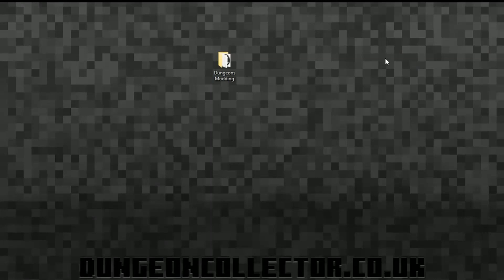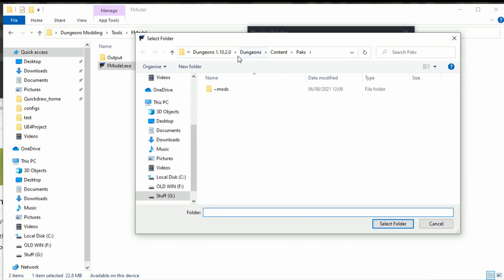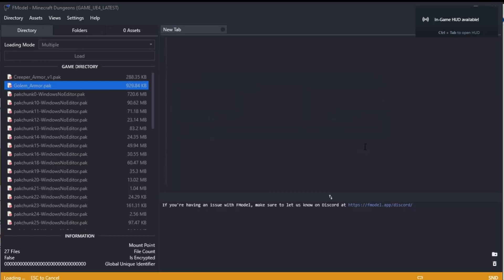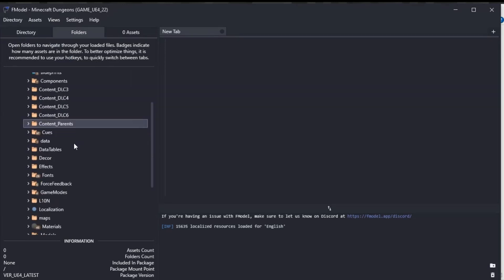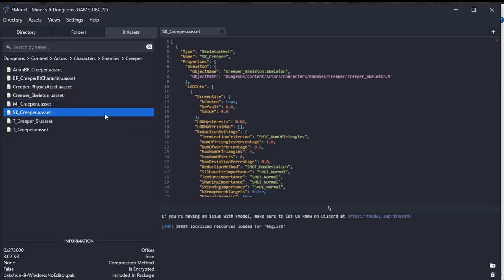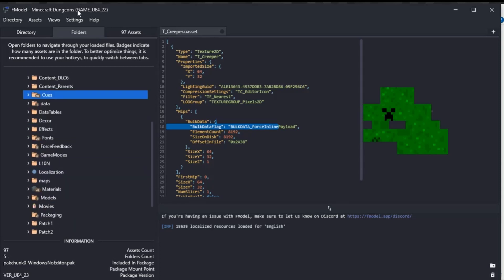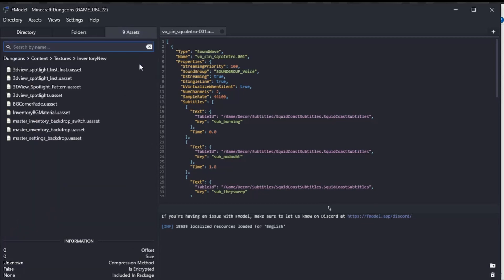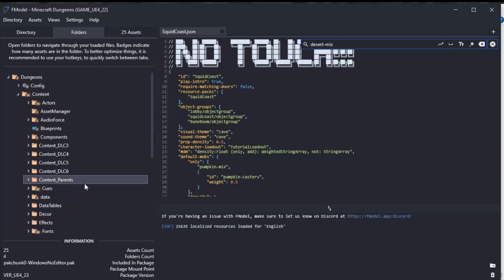How to Use Fmodel With .PAK Files From Minecraft Dungeons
This is a Quick Overview of how to get Fmodel up and running and how to load in the Dungeons .PAK files to browse.

If you want to learn more I strongly suggest heading to the Doku Discord: